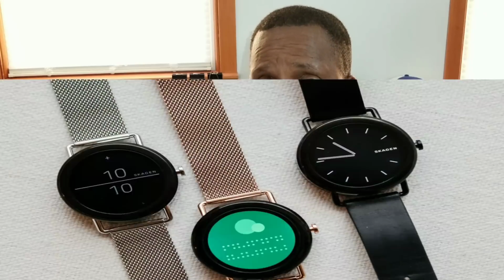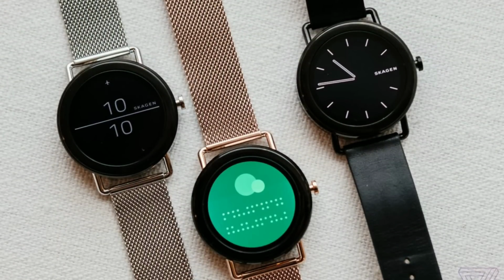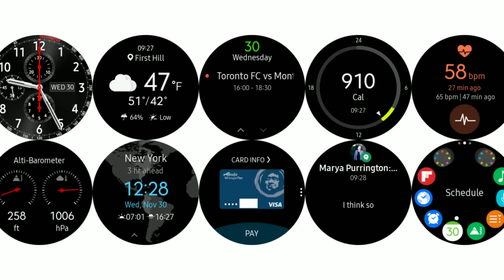Google Pixel Watch vs Gear S4 Which One Should You Buy?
Google Is Finally Brings A Smartwatch To The Market Wear OS. Question Is Will It Be Enough To Compete With Samsung Tizen OS (Gear S4) And Apple Watch 3. Google Pixel Watch Vs Gear S4 Vs Apple Watch 3. Who Will Win???